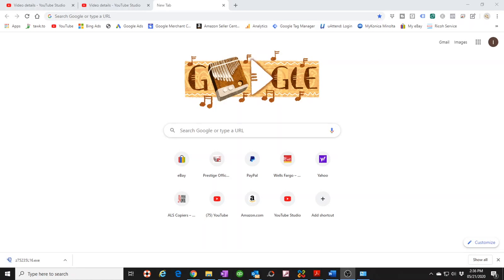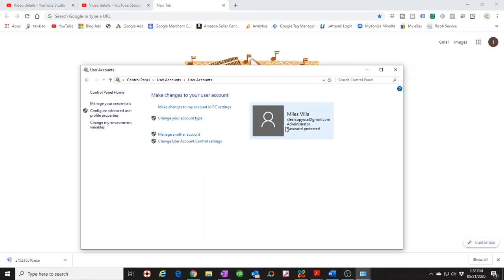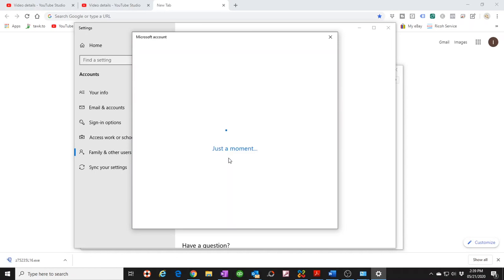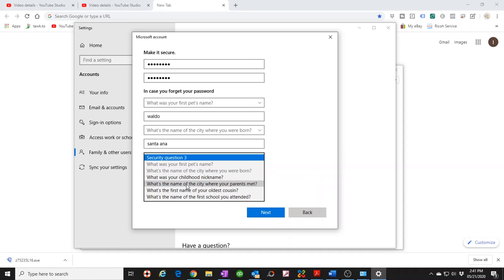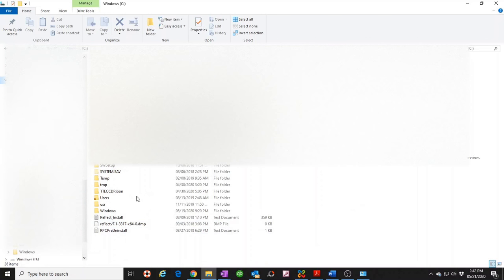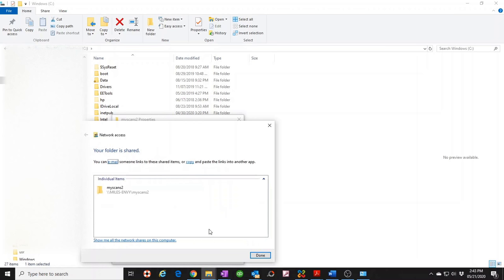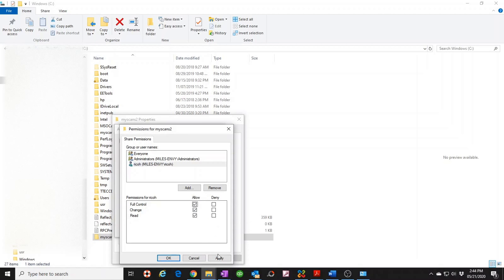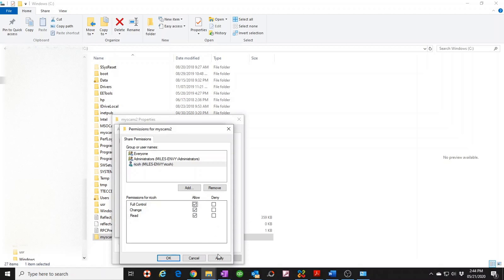Ricoh copier scan to SMB shared folder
Ricoh MP C Color Copier for sale. Save up to 80% when buying used.